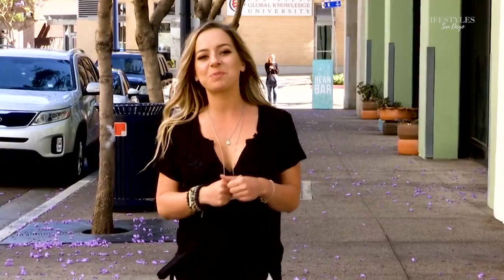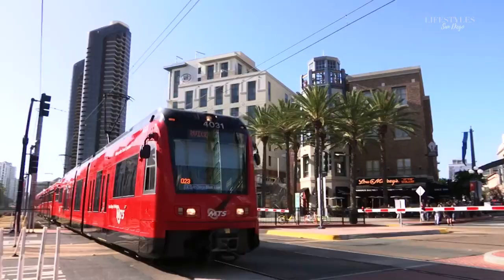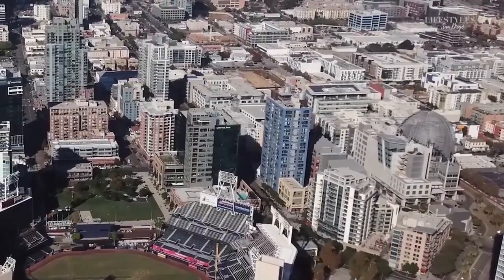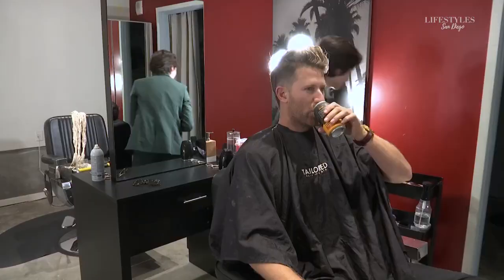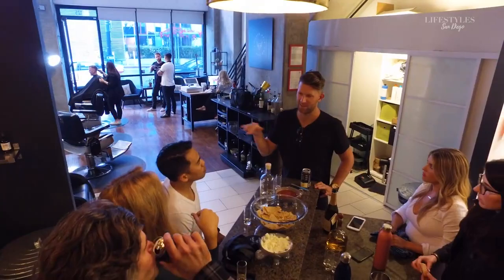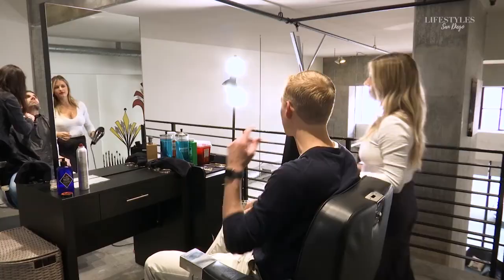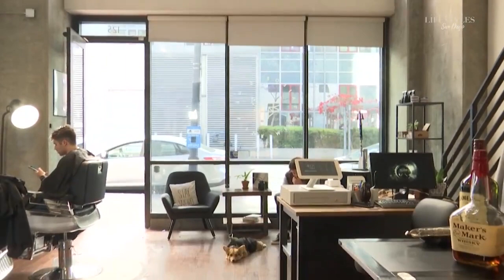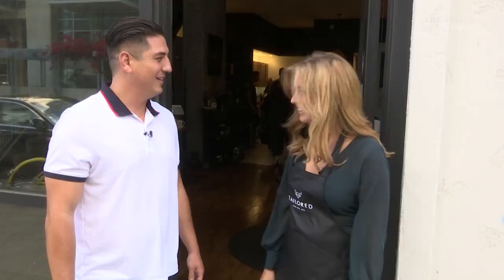Lifestyles San Diego Episode 1 Tailored Hair for Men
Guys, this episode's for you! 💇🏽‍♂️ Meet Jesse Manuel, Downtown real estate expert, who takes us to Tailored Hair for Men-- a one-stop barber shop in the heart of the East Village, where their lady barbers are known for handcrafting classic & contemporary men's haircuts. Oh, and they have dog treats too, so bring your pup!